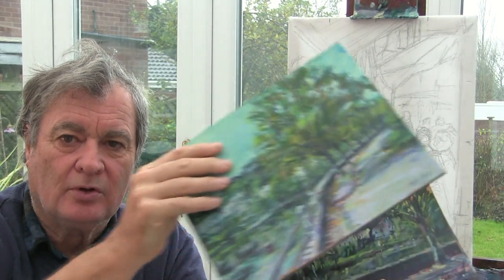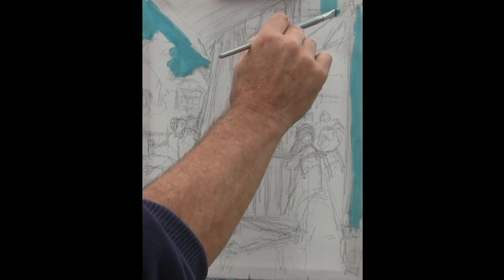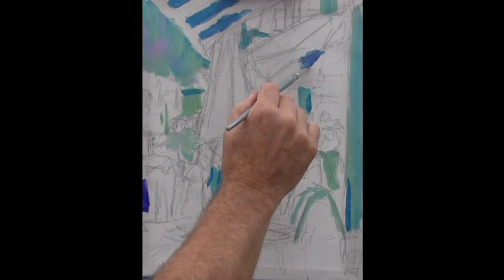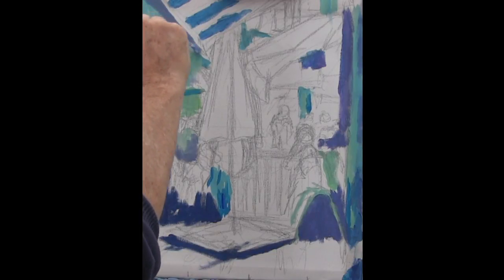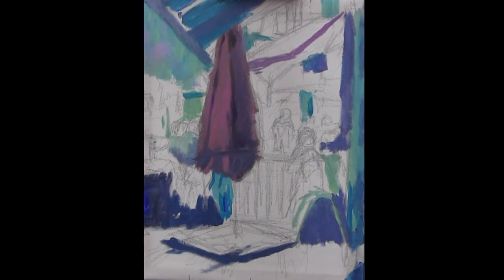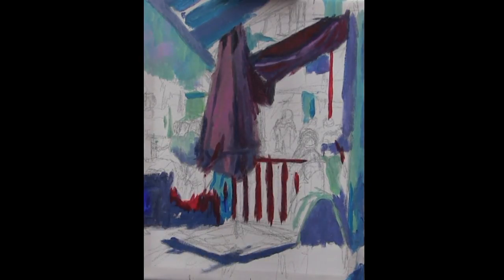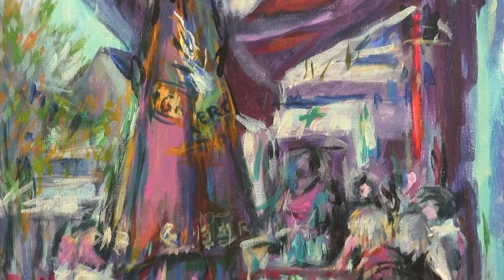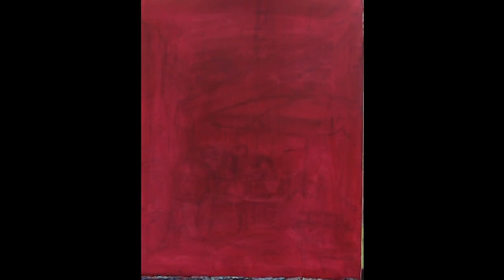2 Acrylics - Comparing a white ground to magenta - Argenton cafe's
Two small paintings of a Cafe' using a loose style and comparing the use of a coloured ground to white, plus square to filbert brushes.